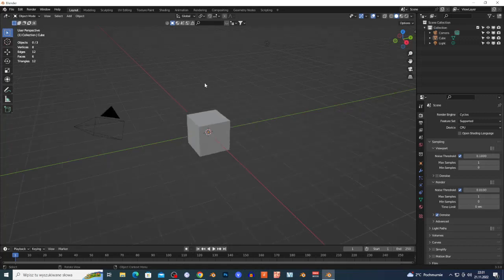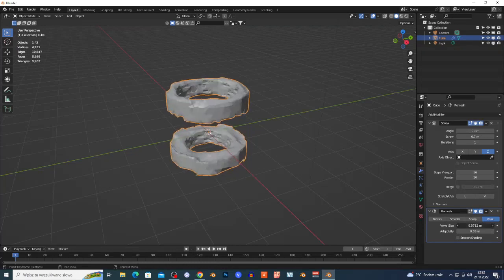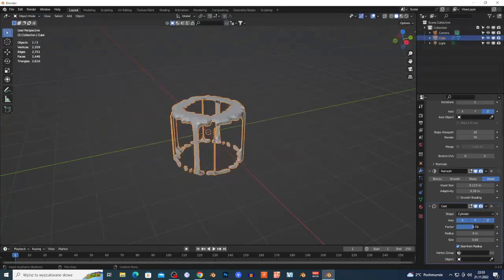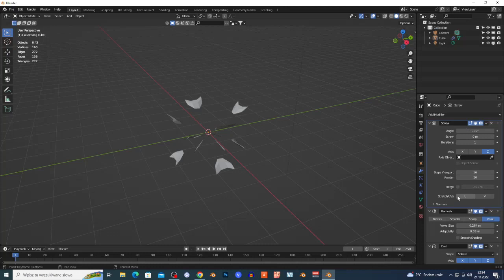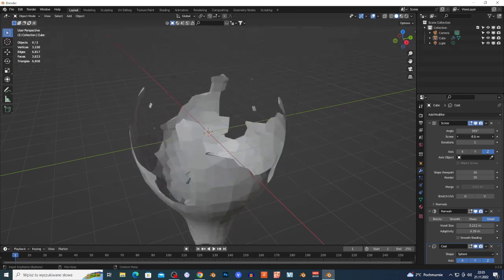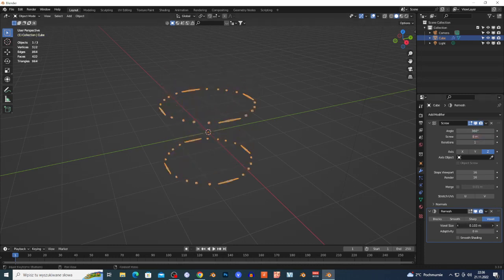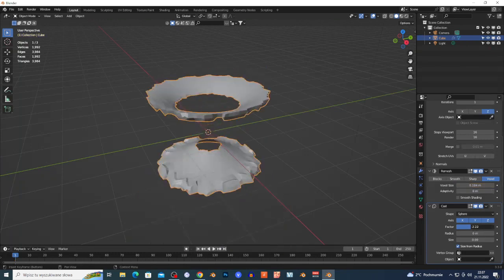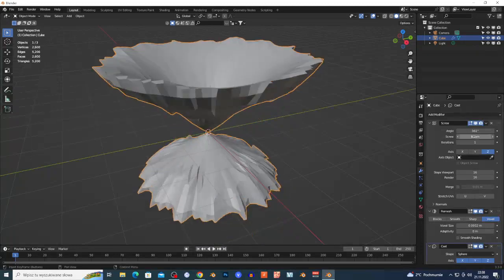Blender tutorial creating interesting shapes from cube